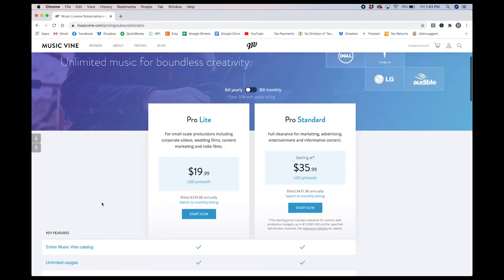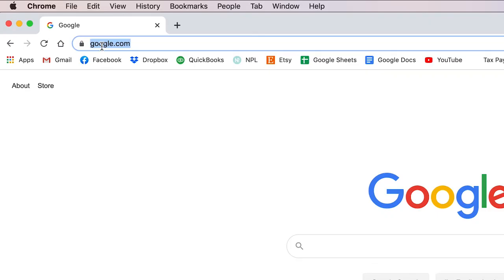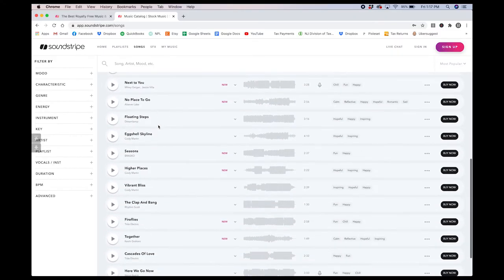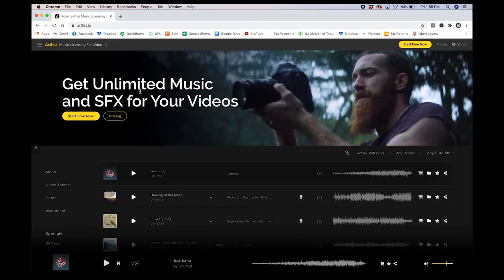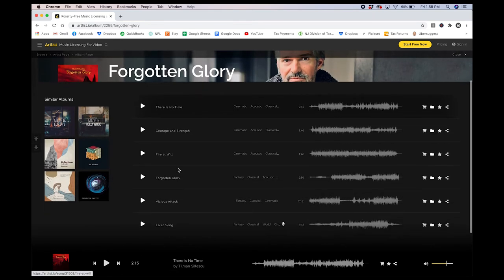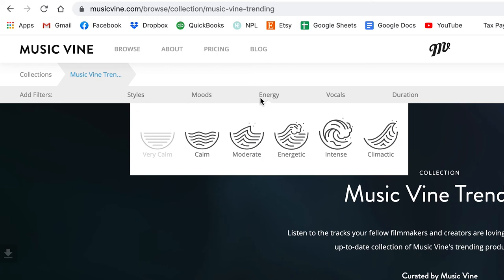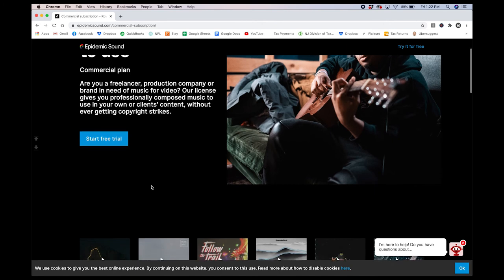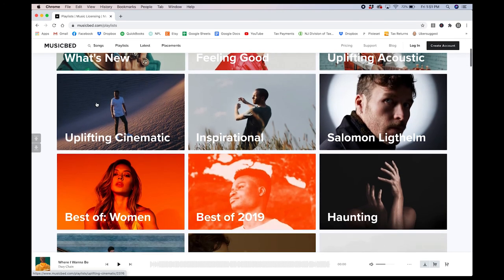Music Licensing for Real Estate Videos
My curated playlist of songs that are great for use in real estate videos on Soundstripe

▶︎ MY MAIN FAVORITE GEAR:
Current Favorite Camera for RE Photos AND Videos: